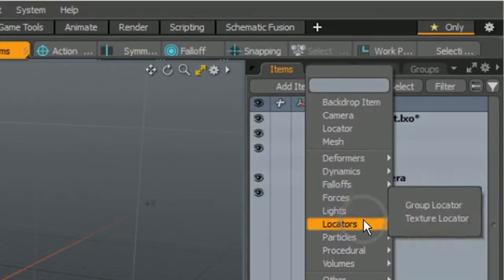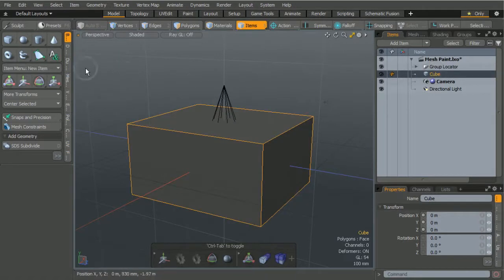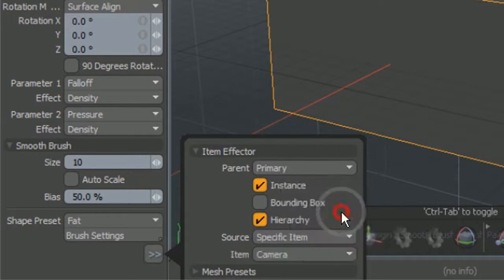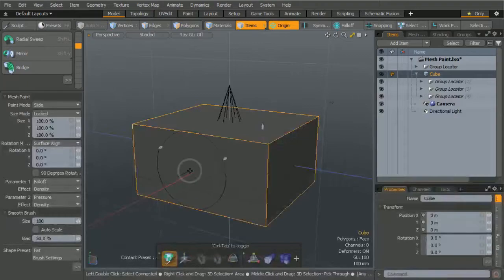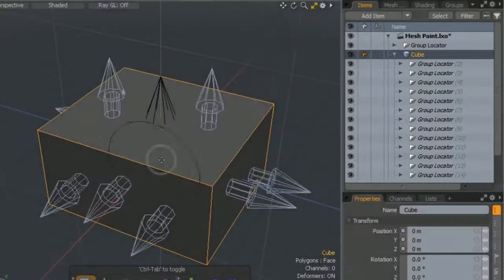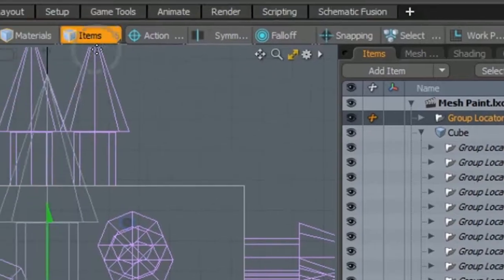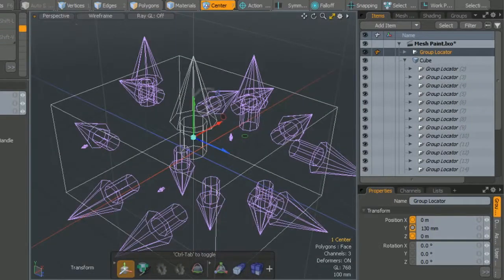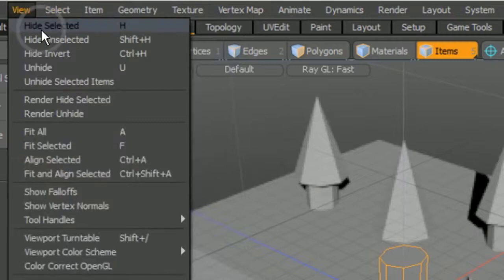Mesh Paint Group Items in Modo 11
I had to figure this out myself since all the other video on mesh painting uses only single items as brush. This video teaches how to use the Mesh Paint Instance brush tool with grouped items bundled by a Group Locator to duplicate the original as instances.